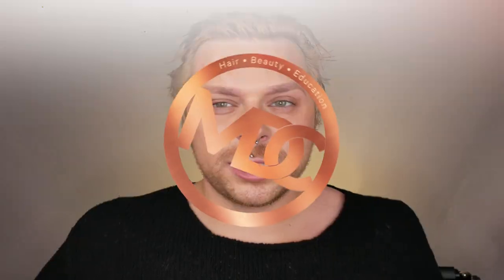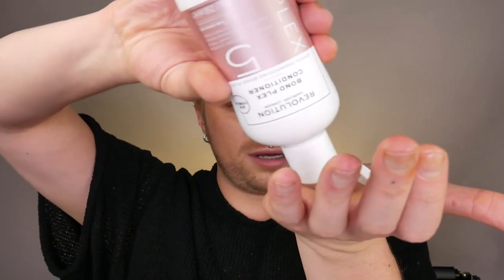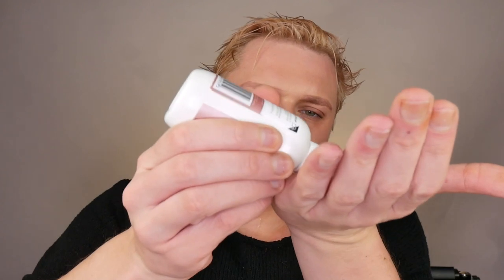AFFORDABLE BOND REPAIRING TREATMENT | Best Drugstore Hair Products For Dry Damaged Hair|Olaplex Dupe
This a full review of Revolution haircare bond plex, bond repairing treatment. Revolution hair is a drugstore brand that came out with a dupe for OLAPLEX. Lets find out if this drugstore brand is the best affordable repairing treatment for dry and damaged hair.

PRODUCTS MENTIONED :
Shop BeautyBay

AFFORDABLE BOND REPAIRING TREATMENT Best Drugstore Hair Products For Dry Damaged Hair